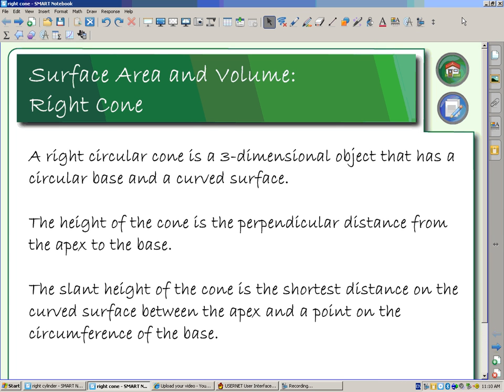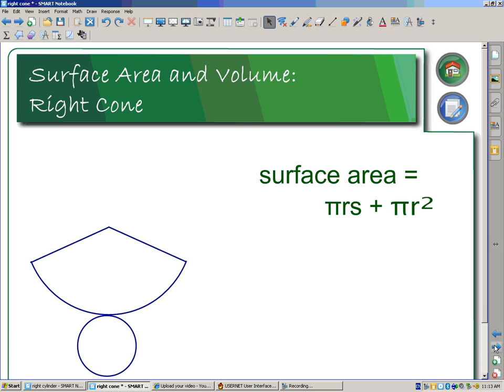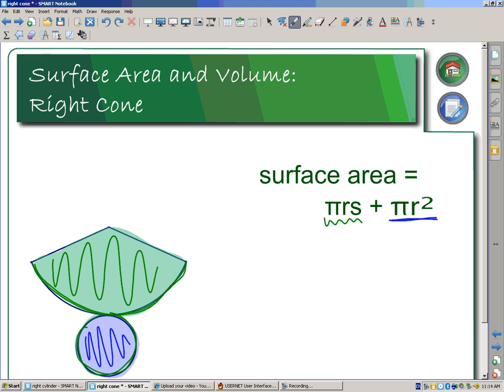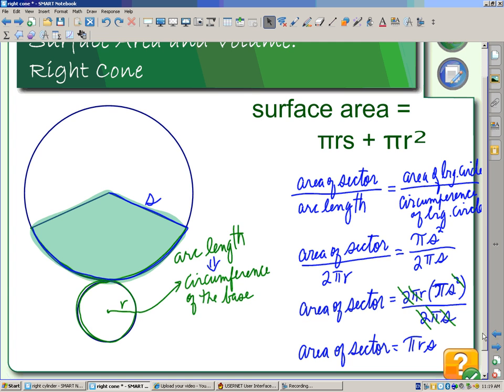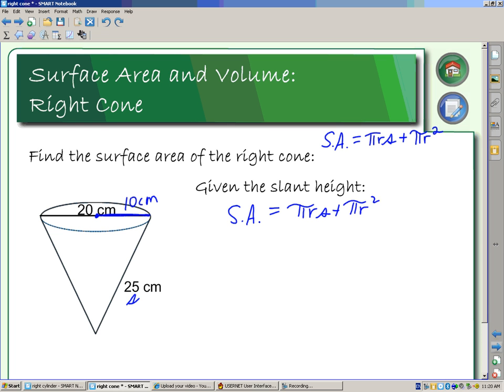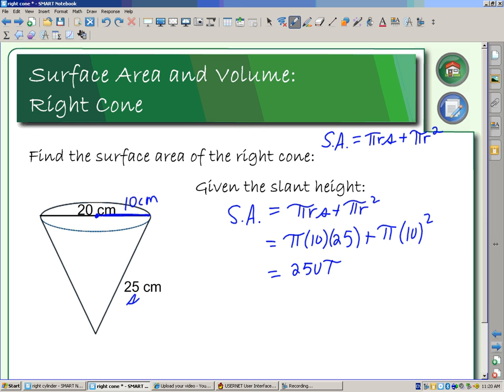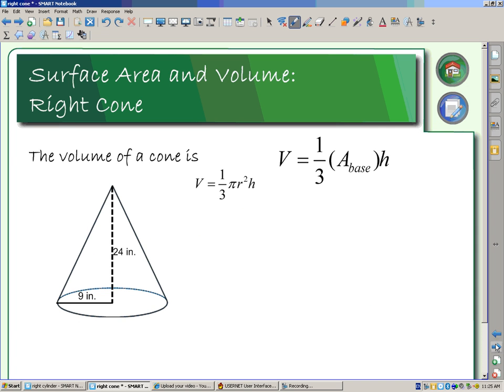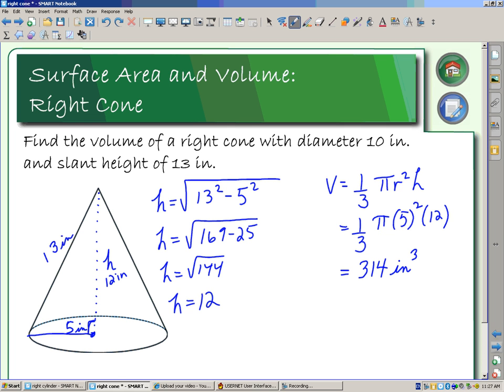Surface Area and Volume of a Cone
Surface Area and volume of a right circular cone